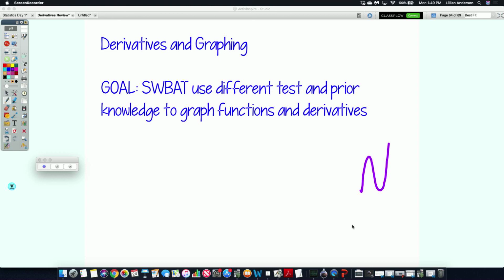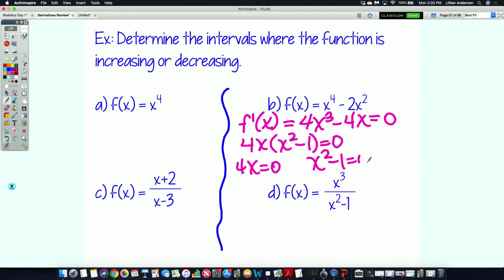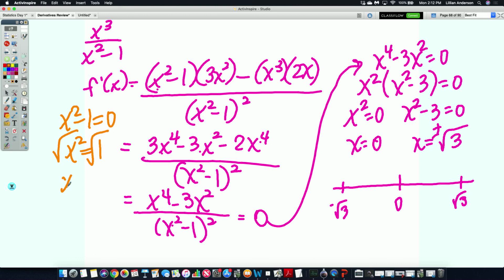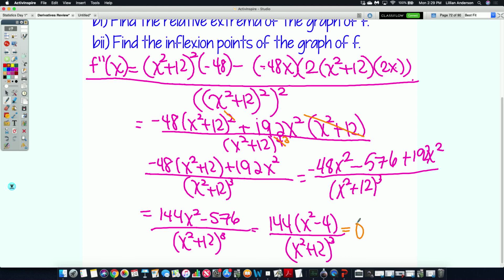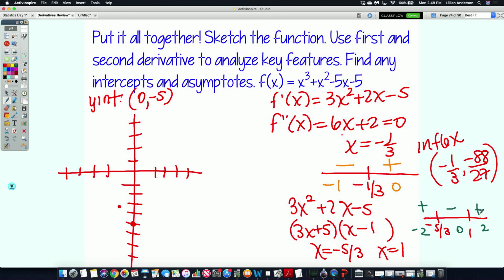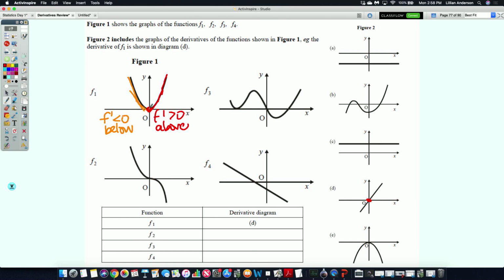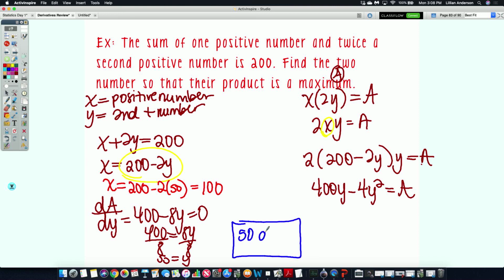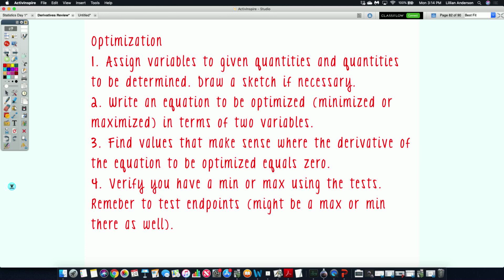Derivatives Last Day Senior Review